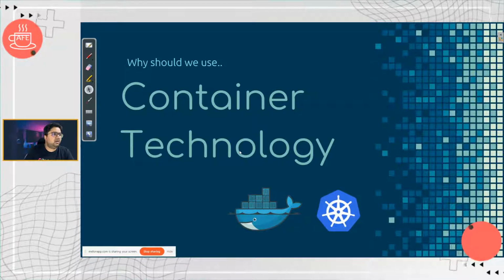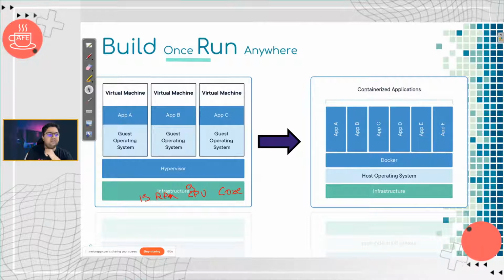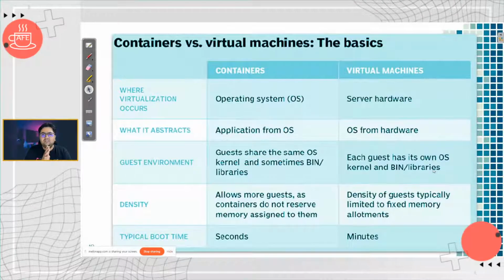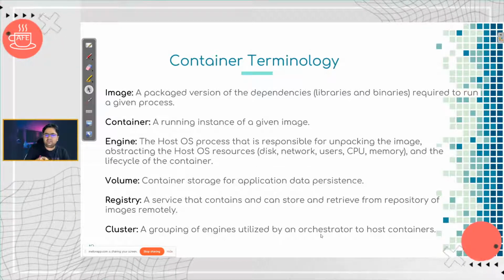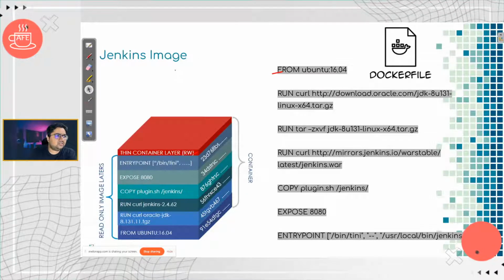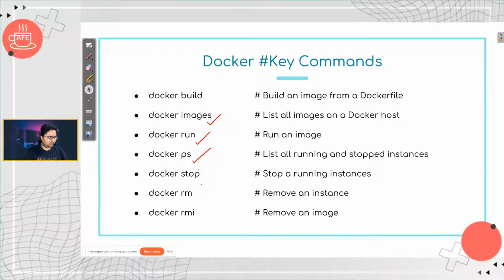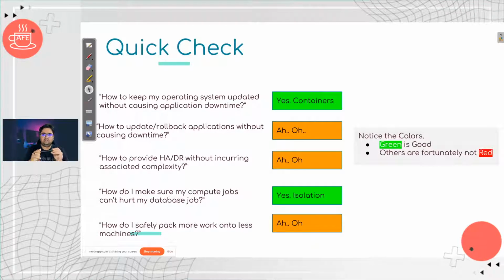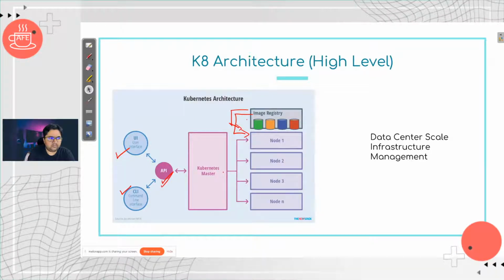🔴 #8 - Container Ecosystem - Baby Steps to Kubernetes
Welcome to the world of Container Technology, Kubernetes, and Cloud.

In this video, we will explore the foundations of containerization and cloud computing and some of their benefits.

Discover how to stand up a Kubernetes cluster in a few minutes on Cloud - without any configuration. Learn about container technology and how to use it with Kubernetes to build Cloud-Native Applications.😄😄